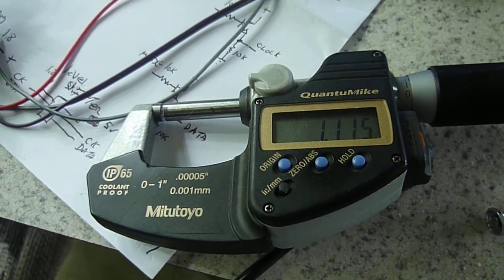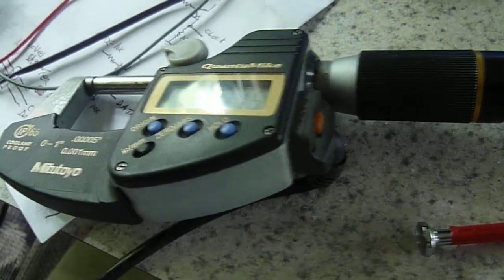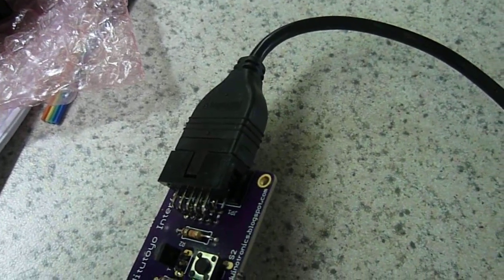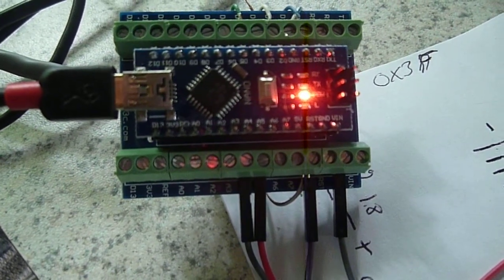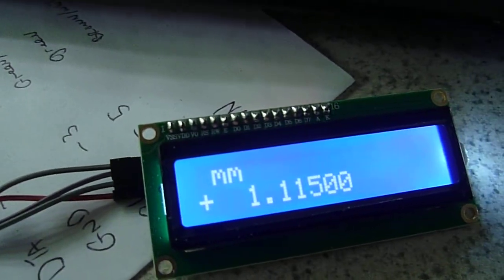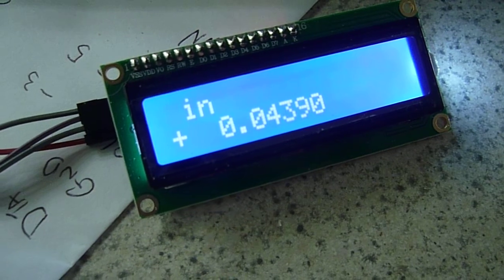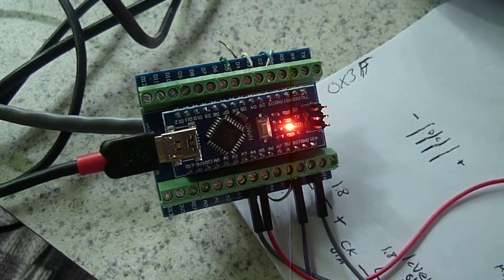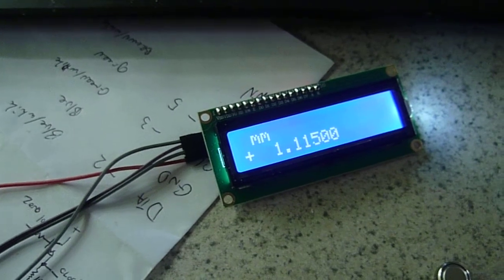Mitutoyo / Igaging Micrometer with Arduino and LCD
Reading a Mitutoyo micrometer (caliper, dial indicator, etc.) with an Arduino, and displaying results on a LCD. (old domain no longer exists, this version not optimized for lcd, but easy to modify).